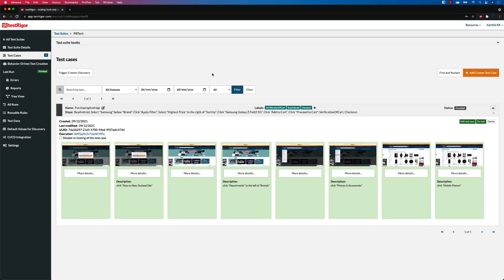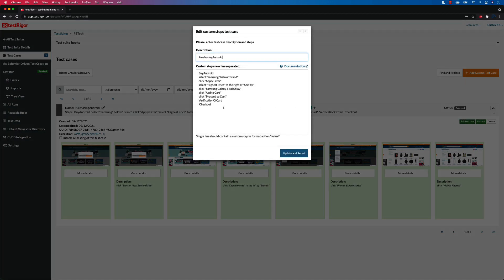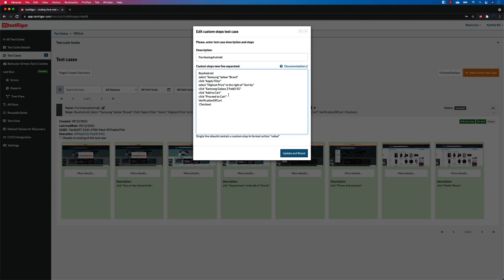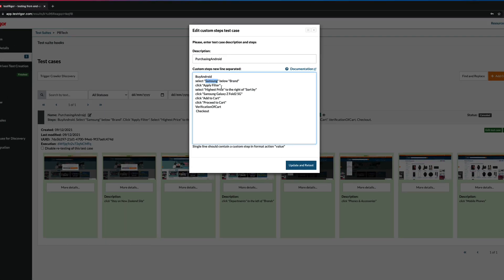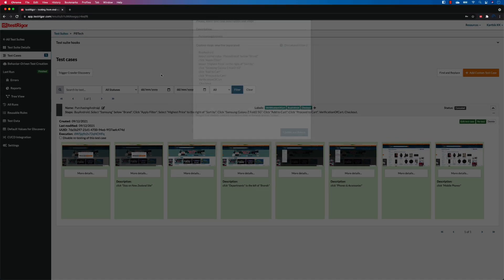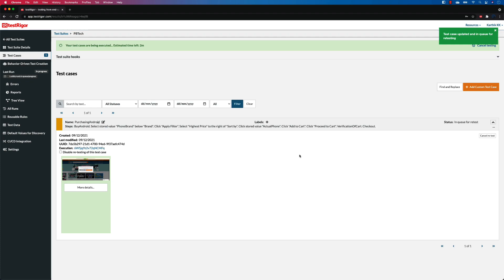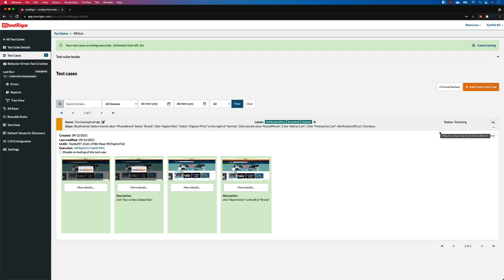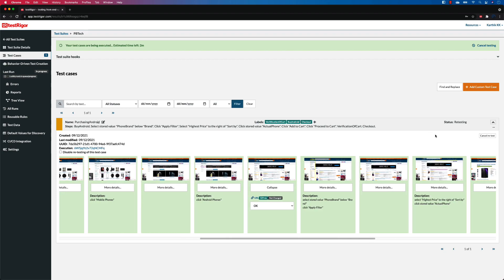Part 6 - Parameterised Test Data for Automated Scenarios in testRigor (AI and Machine learning)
In this video, we will automate a complex E-Commerce Workflow using testRigor with Zero code and pass test data from the parameterized value in TestRigor uses the power of Artificial Intelligence and Machine Learning to make this happen.

Test Scenario to automate
BuyAndroid
select stored value "PhoneBrand" below "Brand"
click "Apply Filter"
select "Highest Price" to the right of "Sort by"
click stored value "ActualPhone"
click "Add to Cart"
click "Proceed to Cart"
VerificationOfCart
 Checkout